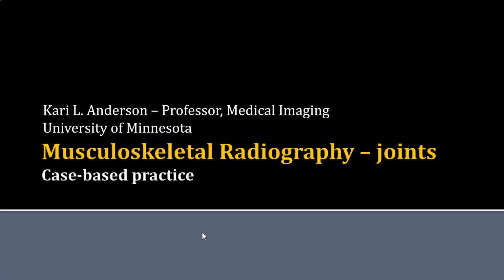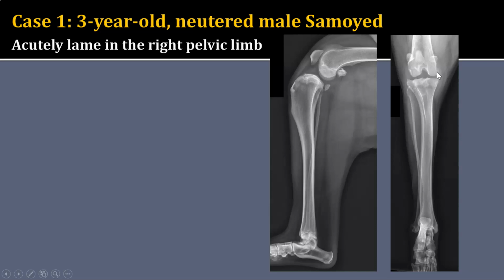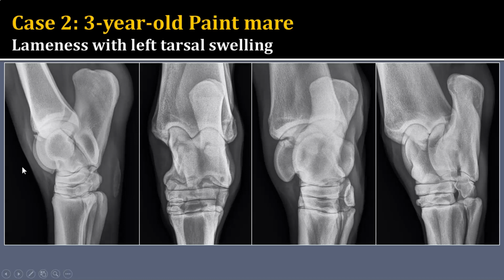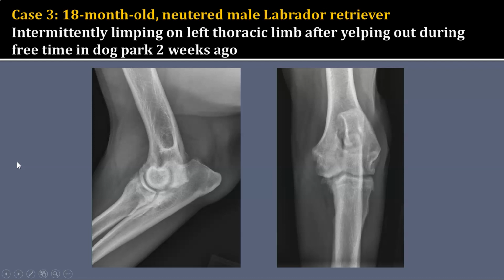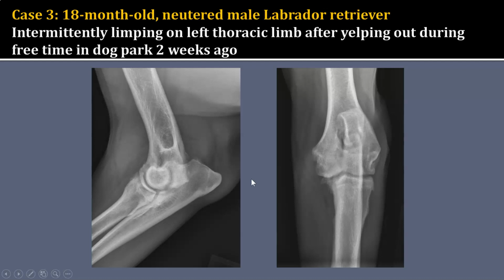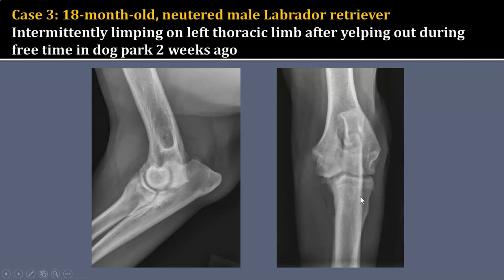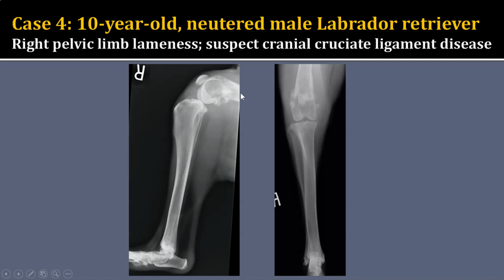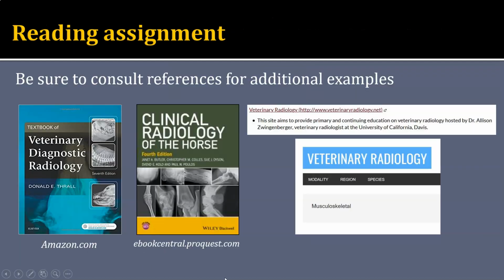Lectures 29-32 J case based practice